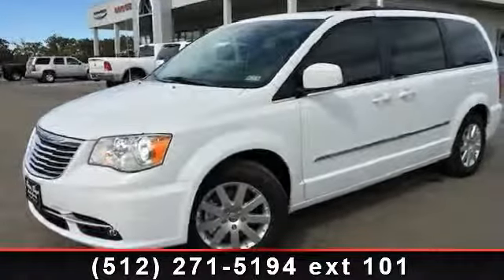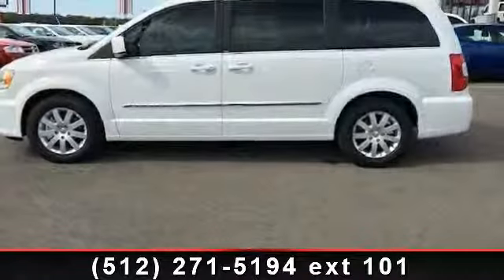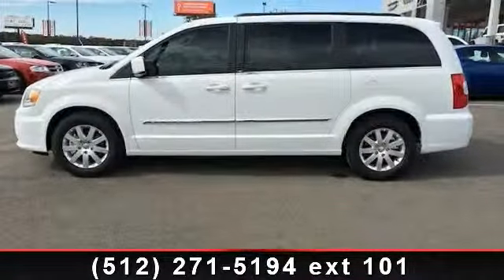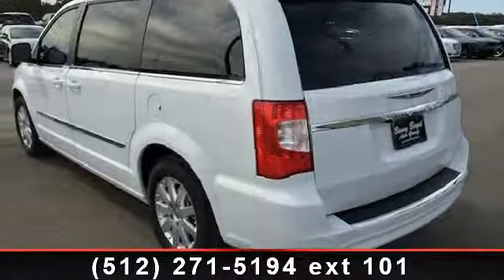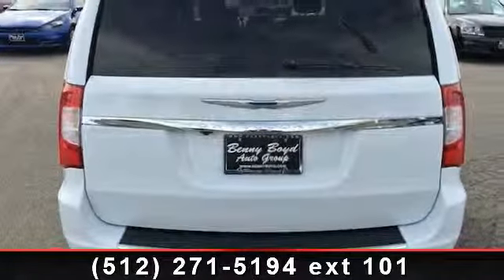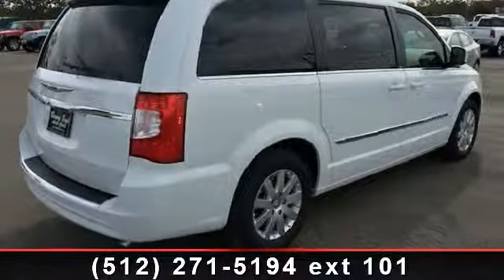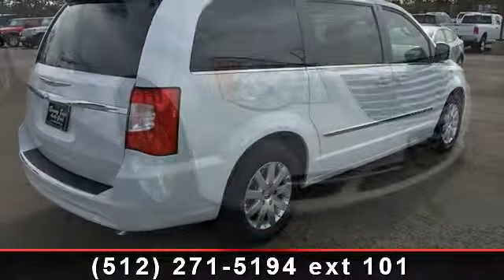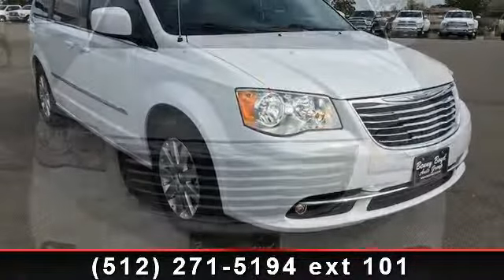2014 Chrysler Town and Country - Benny Boyd Bastrop - Bas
There is no better time than now to buy this awesome Town  and  Country* Barrels of fun!! Just Arrived!!! NICELY EQUIPPED: Radio: Uconnect 430N CD/DVD/MP3/HDD/NAV... A Better Buy from Benny Boyd! VIN: 2C4RC1BG8ER169498